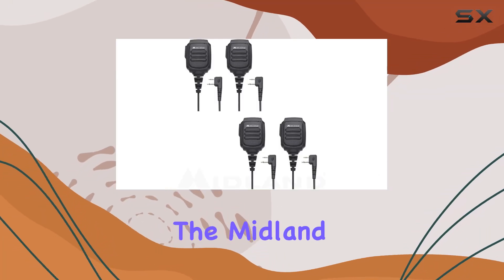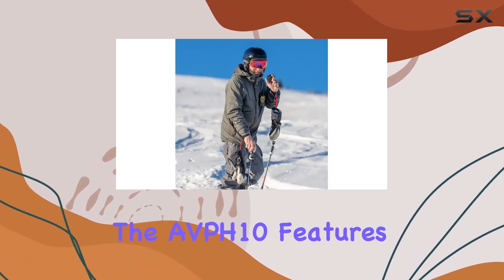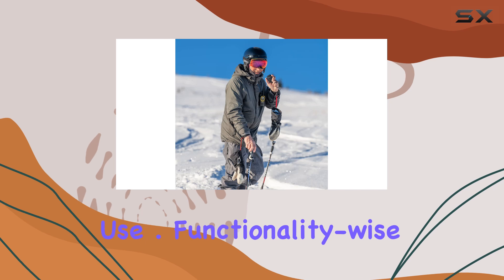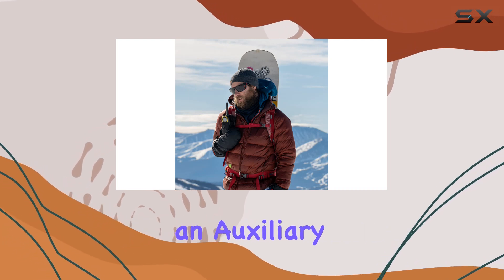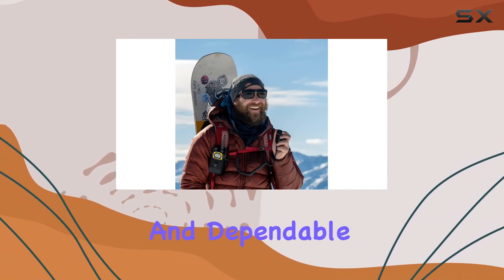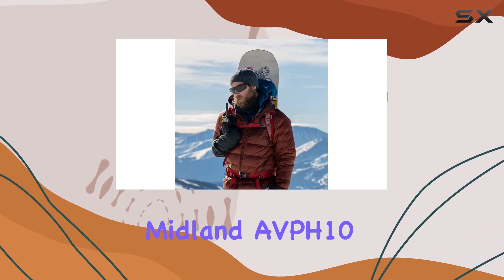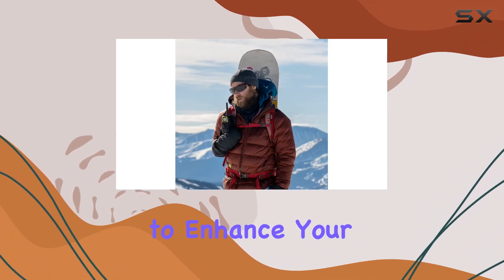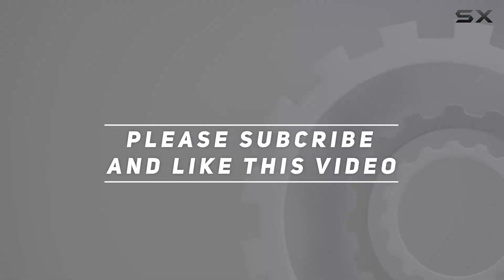Midland AVPH10 Handheld/Wearable Speaker Microphone with Push-to-Talk - Best Choice for GMRS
0:00 Intro
0:06 Review

Things that we mentioned in this video:
Midland AVPH10 Handheld/Wearable Speaker : B088WNNPSB